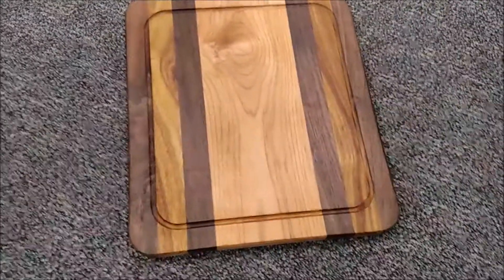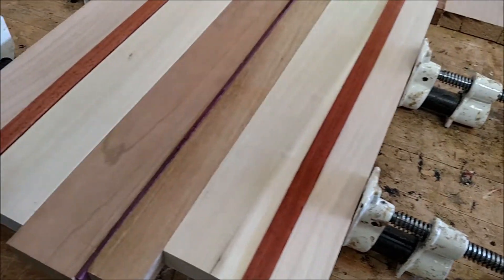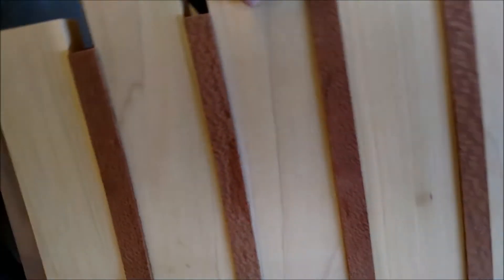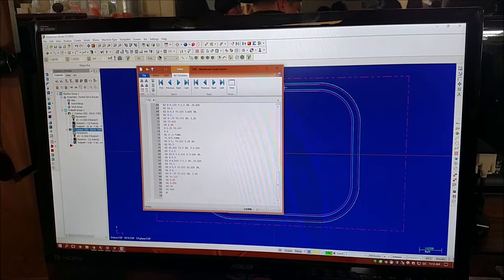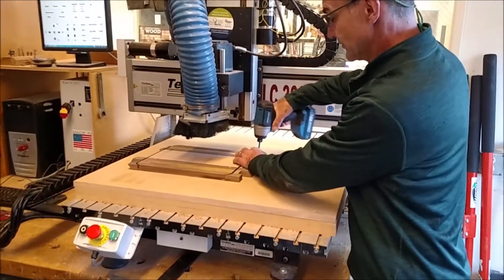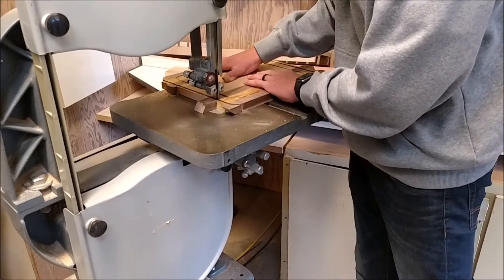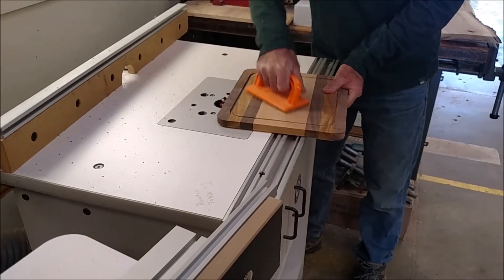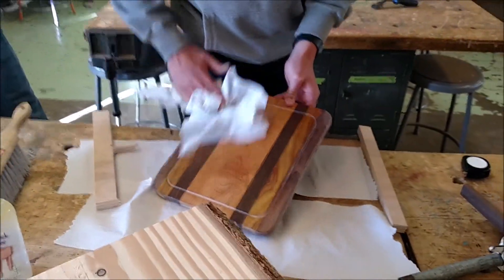How our Cutting Boards are Made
This is how we make our cutting boards that are available on our school web store. All the funds go back into the shop with 10% of the profits going to the National Forest Foundation Some of my favorite tools